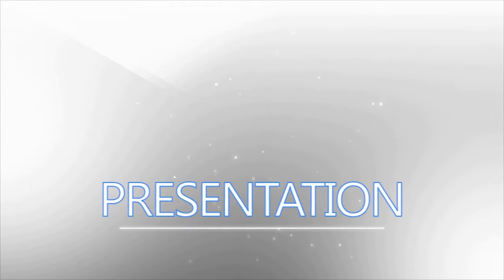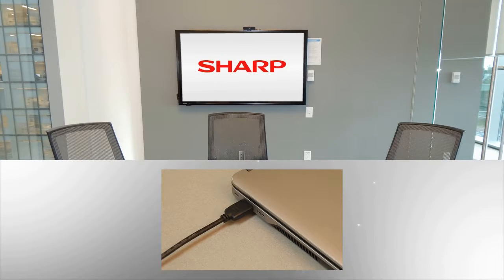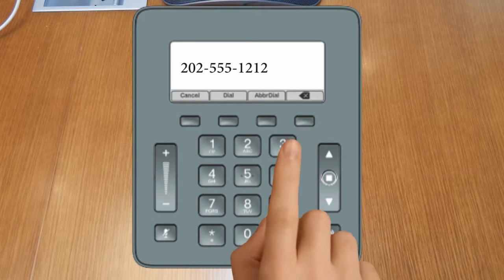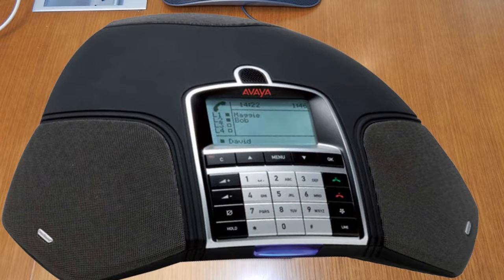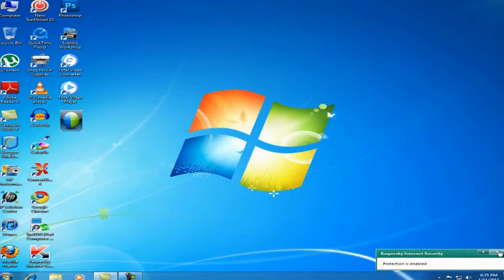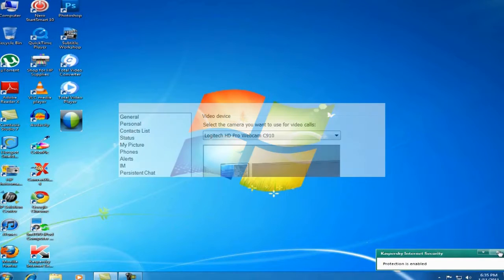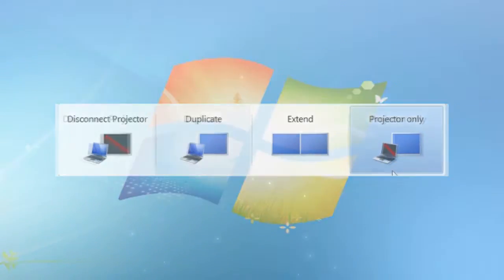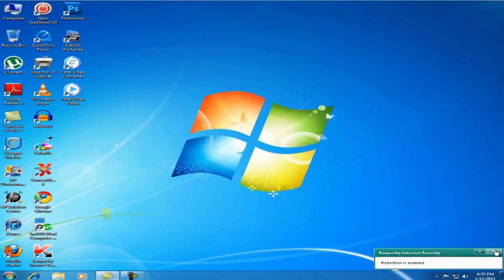5600 Fishers Web Conferencing A/V Training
5600 A/V Web Conference Room Training